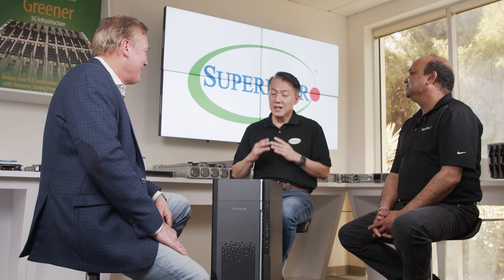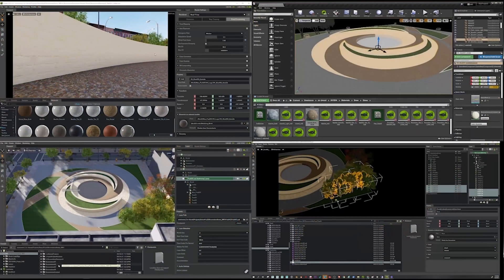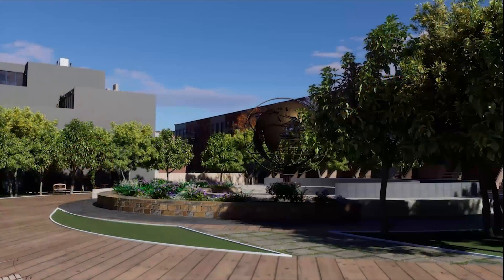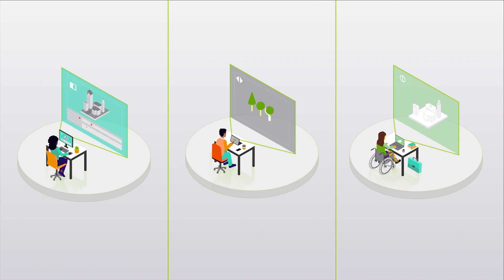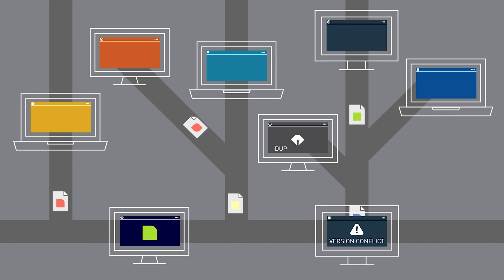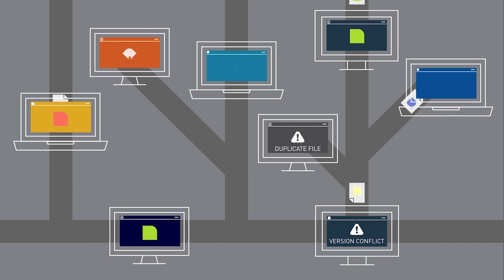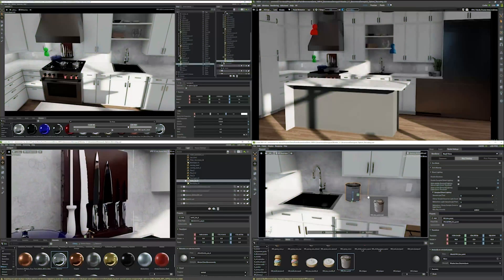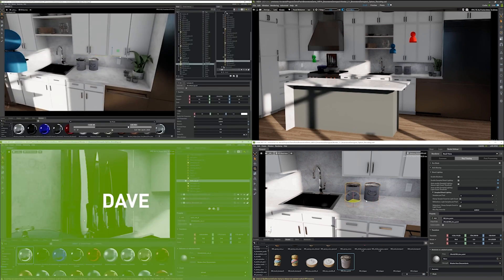Supermicro TECHTalk: Harness the Power of AI with Supermicro & NVIDIA Omniverse Enterprise